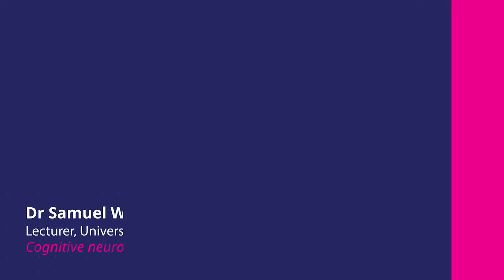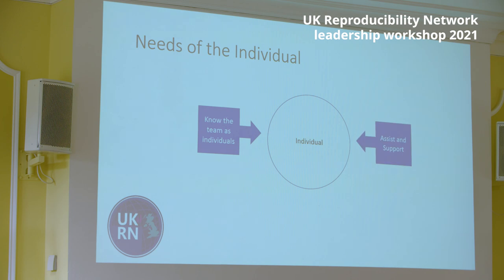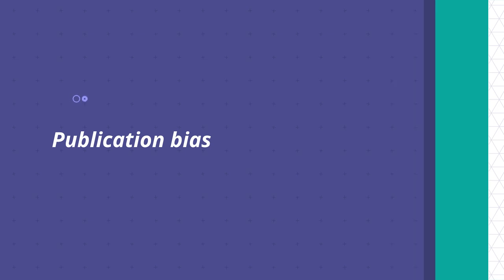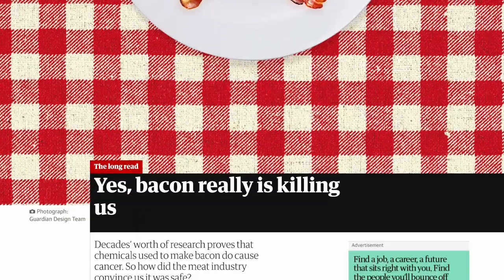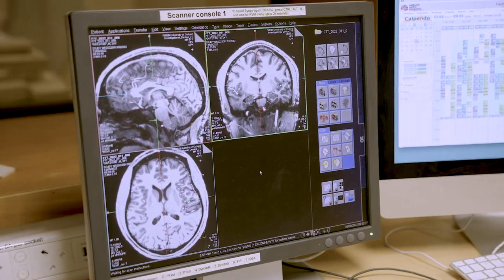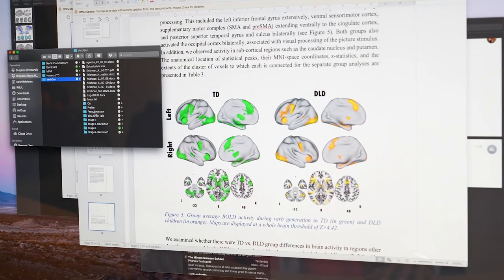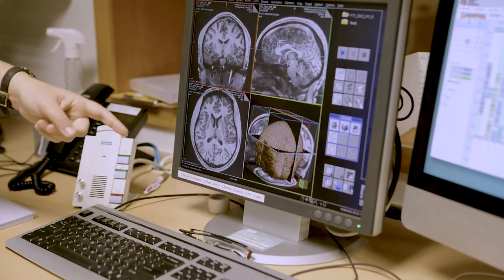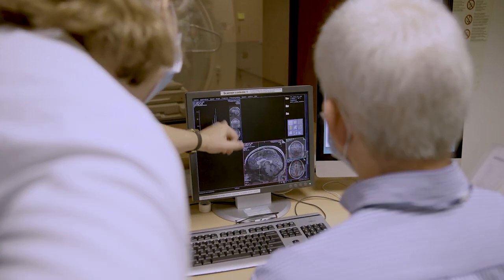Pre-registration and Registered Reports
This video features members of the UK Reproducibility Network community sharing their experiences of pre-registration and registered reports. Pre-registration and registered reports help reduce questionable research practices and prevent selective reporting.

Featuring contributions by:
- Nona Pariente, Editor-in Chief, PLOS Biology
- Professor Charlotte Stagg, University of Oxford
- Dr Jessica Butler, University of Aberdeen
- Dr Samuel Westwood, University of Westminster
- Dr Saloni Krishnan, Royal Holloway, University of London